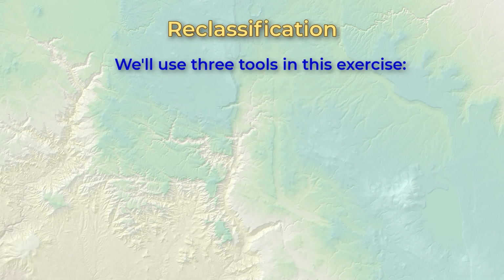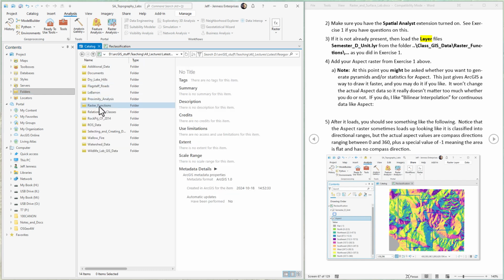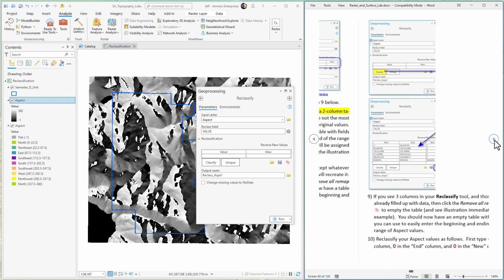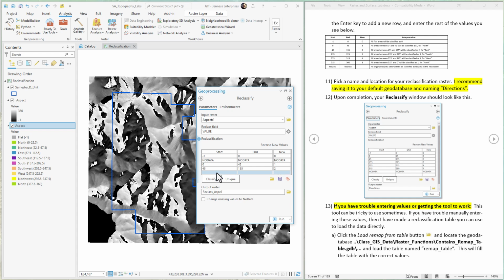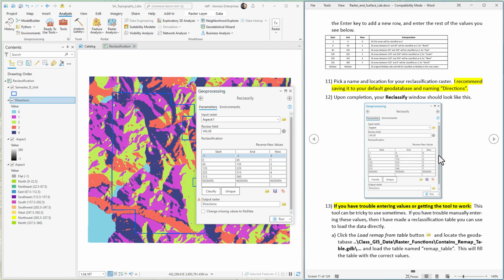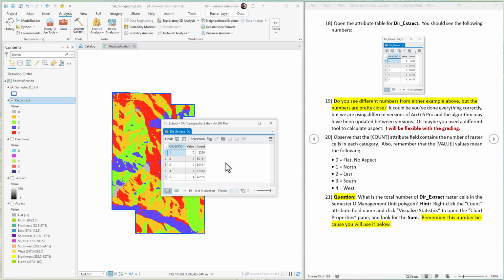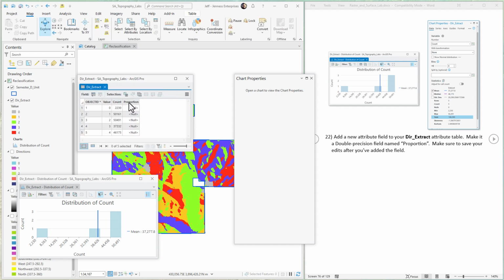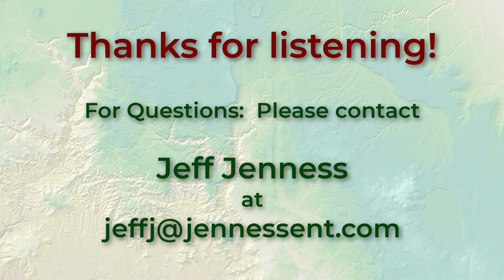Raster Lab 6: Using the Reclassify tool in ArcGIS Pro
In this exercise we’ll try out one of our general raster tools that we discussed in Lecture Video 1, the Reclassify tool, and we’ll also see one way to clip a raster dataset to a polygon using the Extract by Mask tool.  We will reclassify our Aspect raster from Lab Exercise 1 into North, East, South and West-facing categories, plus flat areas, and then we’ll calculate the areas and proportions of each direction category in our management unit polygon. Along the way we’ll also demonstrate the Calculate Field tool, and see how to copy a layer by selecting it, holding down the [Control] key, and dragging the layer up or down in the Contents.

This lab exercise is one of a series of 13 that explore basic raster analysis and surface analysis in ArcGIS Pro.  The full lecture and lab exercise document can be downloaded here:

Here are a few ModelBuilder tools that perform some of the functions demonstrated in these labs, including Swiss Method modifications for hillshades, TPI, NDVI and NDWI

All Lectures and Lab Videos:
• Lecture Video Raster and Surface Analysis in ArcGIS Pro, Episode 1 (reclassification, zonal analysis, neighborhood analysis and math with raster layers) [20 min, 18 sec]
• Lecture Video Raster and Surface Analysis in ArcGIS Pro, Episode 2 (Slope and Aspect) [21 min, 51 sec]
• Lecture Video Raster and Surface Analysis in ArcGIS Pro, Episode 3 (Solar insolation, Hillshades and Curvature) [23 min, 07 sec]
• Lecture Video Raster and Surface Analysis in ArcGIS Pro, Episode 4 (Common issues we have with analyzing raster data) [17 min, 11 sec]

• Lab Exercise 5 – Calculating the Topographic Position Index (TPI) from a DEM [12 min, 9 sec]
• Lab Exercise 8 – Using the Extract Values to Points tool to get raster values at points [13 min, 43 sec]
• Optional Lab Exercise 9 – Calculating NDVI and NDWI from a Landsat Image [12 min, 39 sec]
• Optional Lab Exercise 10 – Implementing the Swiss Method on a Hillshade, Part 1: Applying Hypsometric Shading [7 min, 26 sec]
• Optional Lab Exercise 11 – Implementing the Swiss Method on a Hillshade, Part 2a: Multiple Sun Locations [9 min, 55 sec]
• Optional Lab Exercise 12 – Implementing the Swiss Method on a Hillshade, Part 2b: MDOW (Multidirectional Oblique-Weighted) [22 min, 52 sec]
• Optional Lab Exercise 13 – Implementing the Swiss Method on a Hillshade, Part 3: Blurring the Hillshade [8 min, 38 sec]